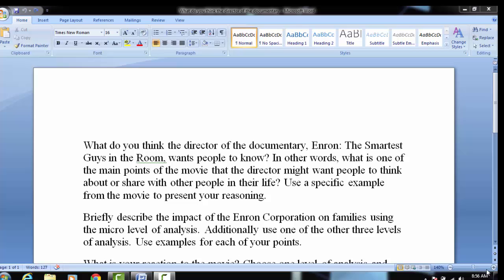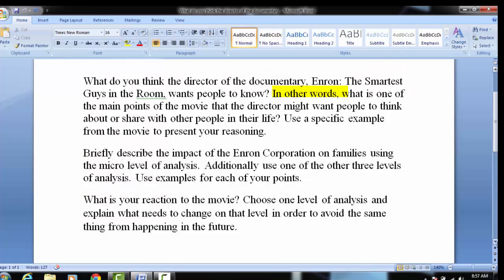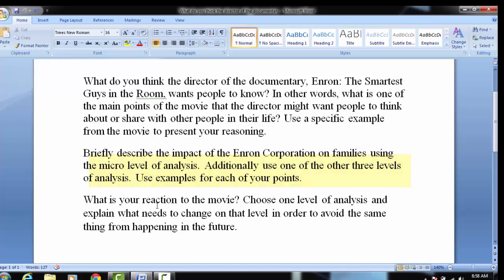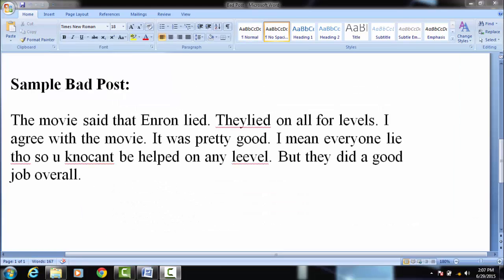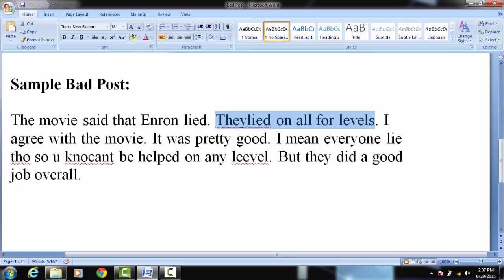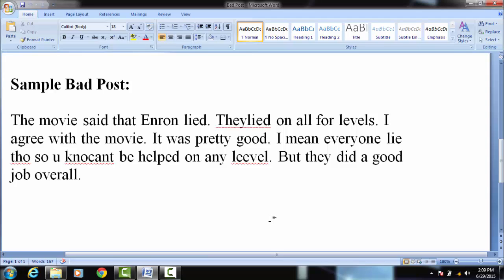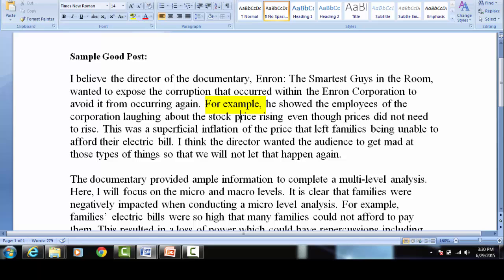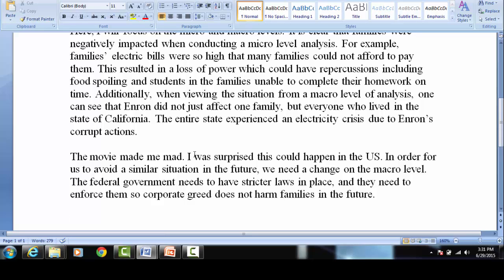Responding to Discussion Board Posts on Blackboard